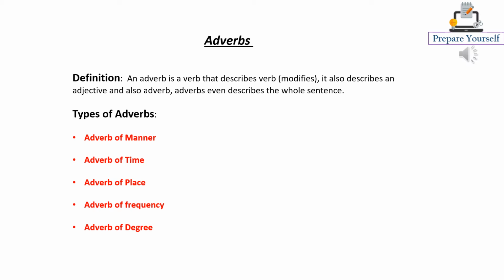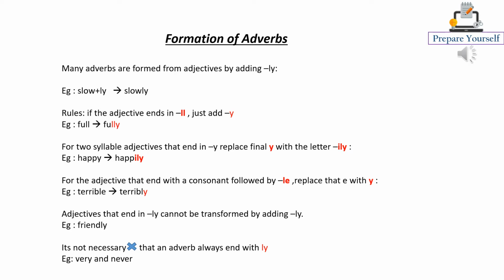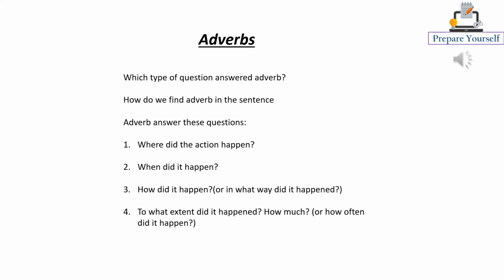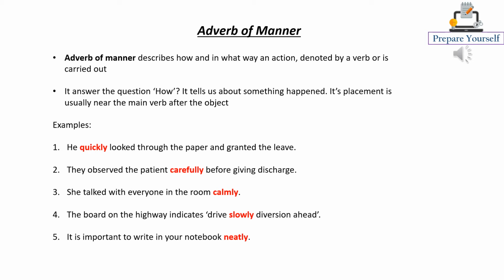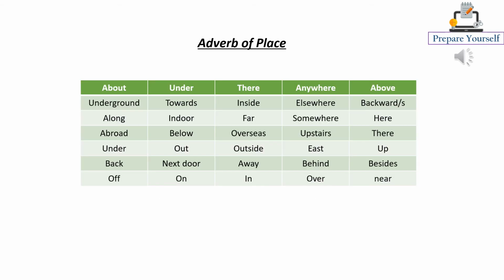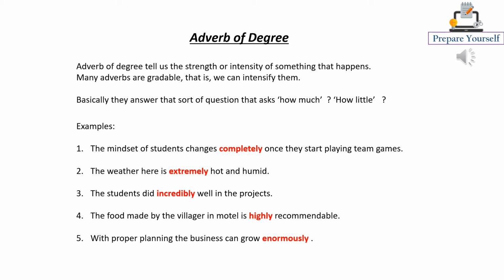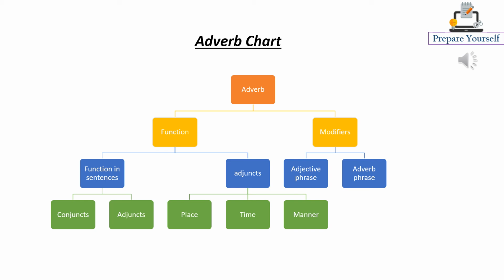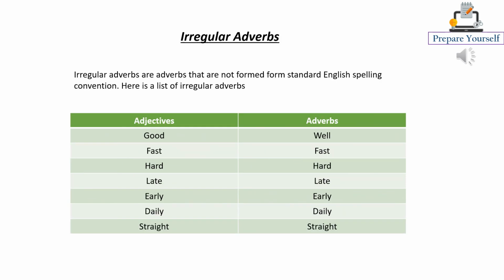Adverb, learn adverbs, what are adverbs, what is adverb, types of adverb, definition of adverb,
The video contain all the information related to adverbs, it gives user all the information from basic adverb it starts with definition, uses, types, modifiers, adverb phrase, adverbials, conjuncts, adjuncts and chart of adverbs. the video describes all the types of adverb one by one with examples, this provides easy understand to the user as it also consists the list of words which are used in adverbs as well as irregular adverbs. what are adverbs?
types of adverb?
adverb phrases?
meaning of adverbs
list of adverbs words
adverb vocabulary
adverb explanation
conjunct explanation and meaning definition
adjuncts and explanation and meaning definition
adverb of manner with examples, adverb of degree with example, adverb of place with examples, adverb of time with examples, adverb of frequency with examples, how to find adverb in sentence.
diagram or chart of adverb
how to learn adverbs quickly

hindi proper and common noun
hindi mai noun
things to do in vacation
what to do in vacation
how to spend vacation
definition Pronoun is a word that is used in place of noun.
Personal Pronoun
Possessive Pronoun
Indefinite Pronoun
Demonstrative Pronoun this that and these those
Reflexive Pronoun
Interrogative Pronoun
1st Person Pronoun  Refers to the person who is speaking
2nd Person Pronoun  Refers to the person being spoken to.
3rd Person pronoun
possessive pronouns are used independently a noun.
Refers to the person being spoken about
Indefinite pronouns do not refer to a specific person or thing.
Interrogative pronouns take the place of the subject in the sentence
When do we use which as an interrogative pronoun?

subject sentences , object sentences, sentences without object, predicate sentences, definition of subject, definition of predicate, subject sentences of grammar

The video teaches verb. we have more grammar related videos like

definition of verb, meaning of verb, uses of verb, types of verb and rules of verb

definition of adjective, meaning of adjective, uses of adjective, rules of adjectives

definition of common noun, meaning of common noun, uses of adjective, rules of common noun, identify pronouns, identify common nouns

definition of singular and plural verb, meaning of singular and plural verb, uses of singular and plural noun, rules of singular and plural verbs, vowels, consonants, how to learn plural spellings, singular plural spellings

definition of articles, meaning of articles, uses of articles, rules of articles, countable and uncountable nouns, what comes under article, article sun, article moon, article booksof object